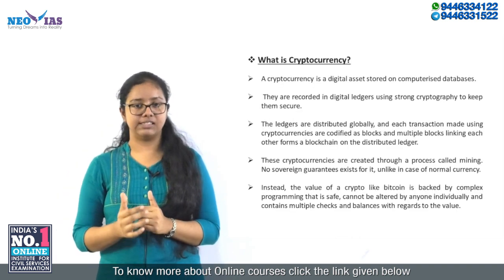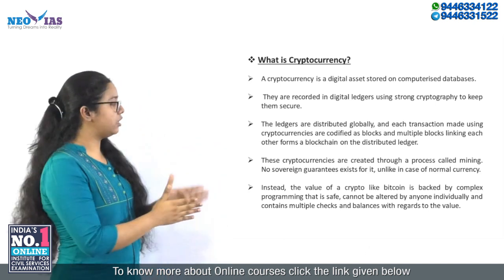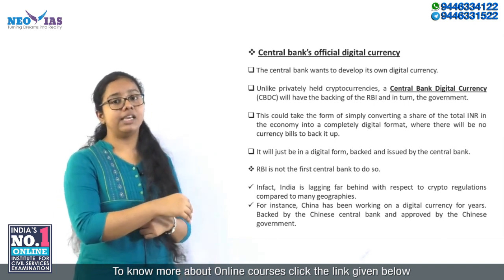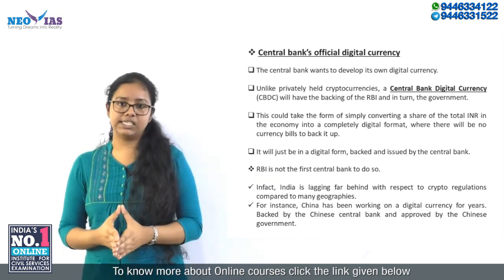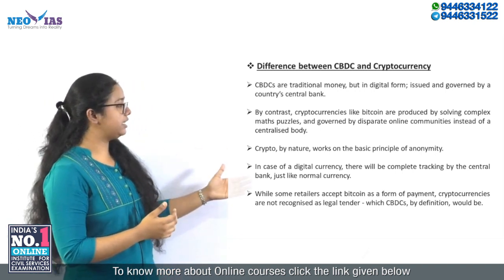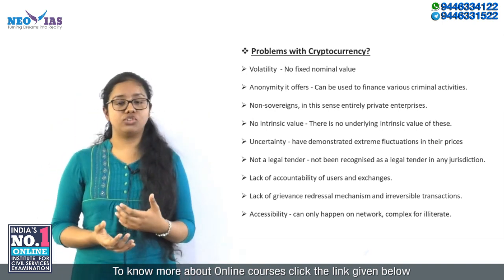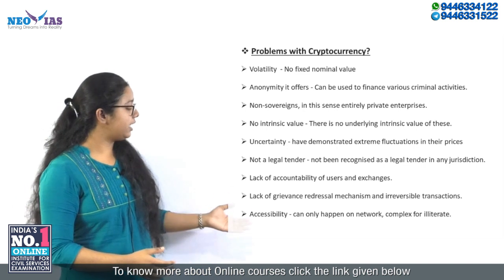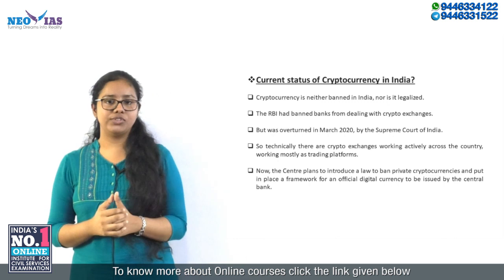CRYPTOCURRENCY | IMPORTANT CURRENT AFFAIRS FOR PRELIMS 2021 | INDIA'S BEST ONLINE CLASSES | Ekam IAS